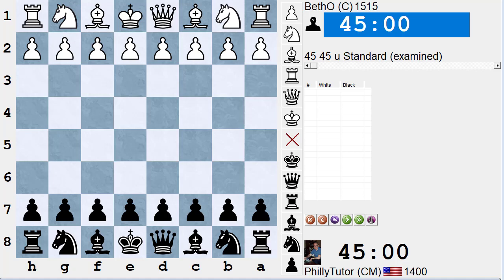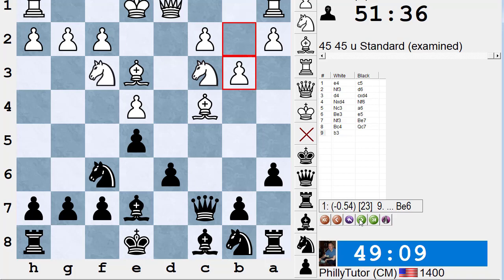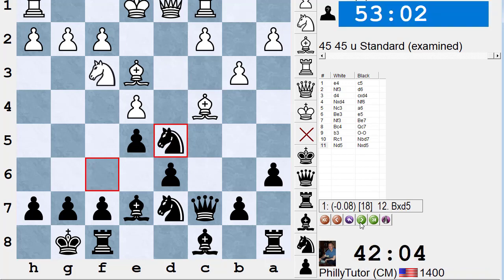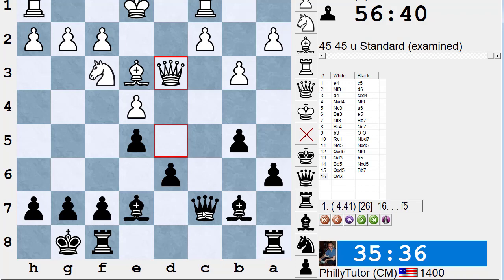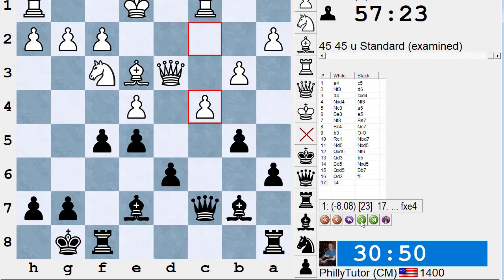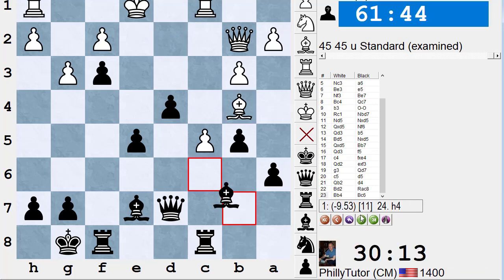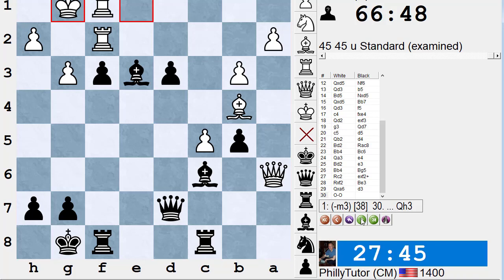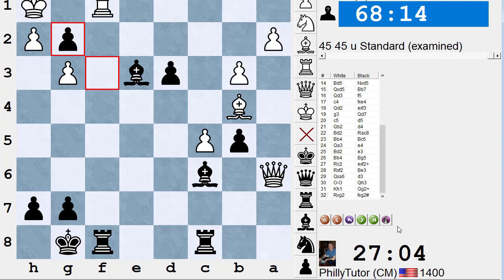Master Chess Thinking: NM Dan vs mid-level Engine Dec 2019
NM Dan Heisman plays the mid-level engine "Betho" in an out-loud game for a student on Christmas 2019. Black plays the opening accurately and eventually gets a cute checkmate. For Youtube the game is not "out loud live"; the viewer is seeing the "instant replay" using Stockfish 10 to analyze the game.

NM Dan Heisman has been a full-time chess instructor since 1996 and is the author of 12 chess books, a TV show on Chess.com and radio at the Internet Chess Club. Howard Stern was one of Dan's students. Dan tries to answer comments on YouTube but for a quicker, more comprehensive answer (or questions about lessons), contact Dan via email, skype, or phone via Dan's His Chess Tip of the Day is @danheisman on Twitter.